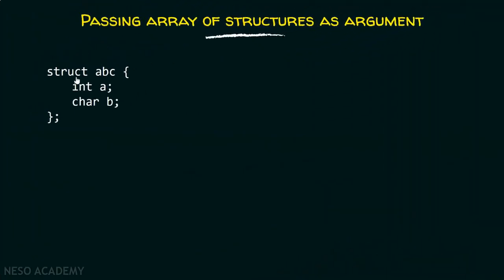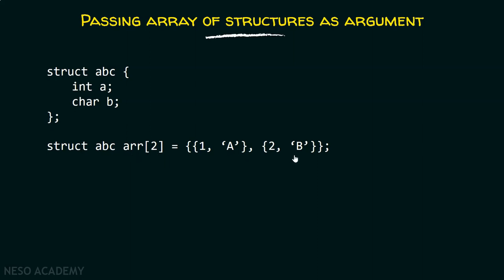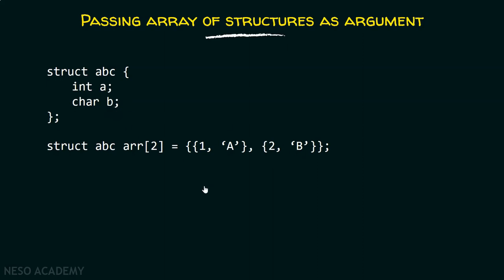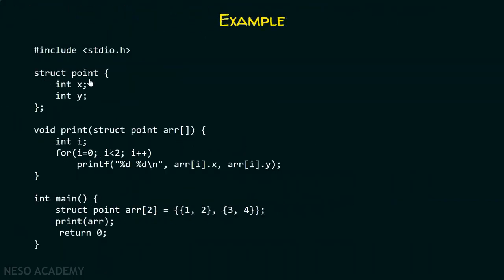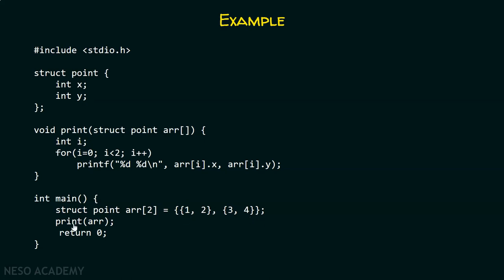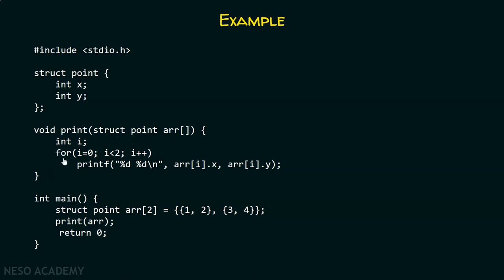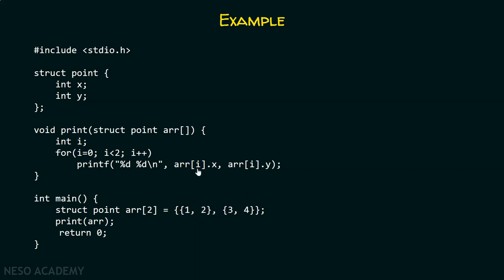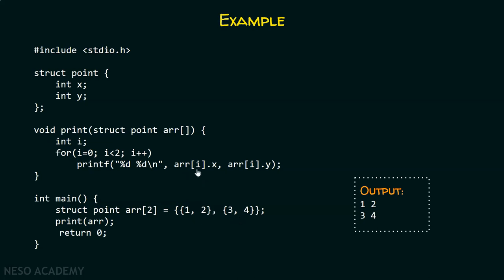29 Structures and Functions Part 6